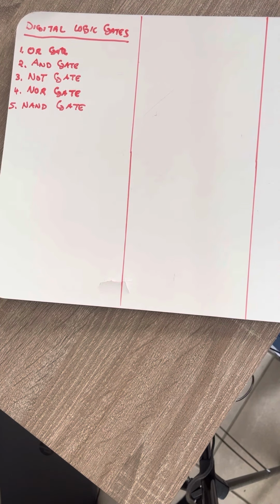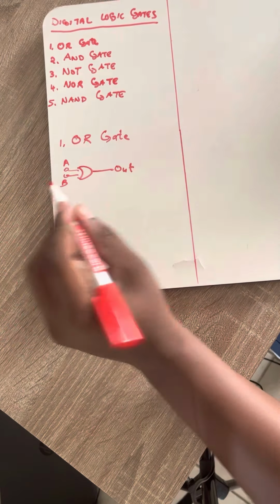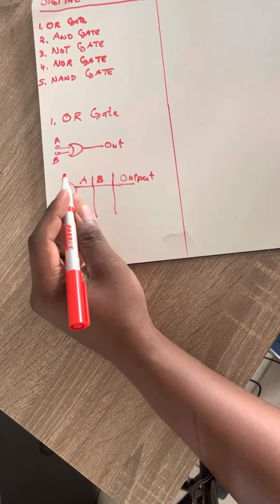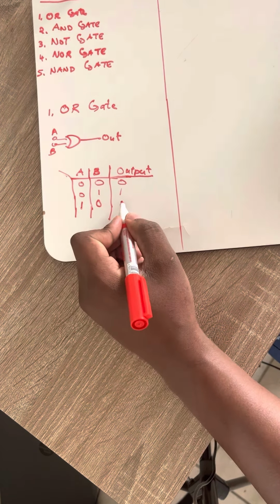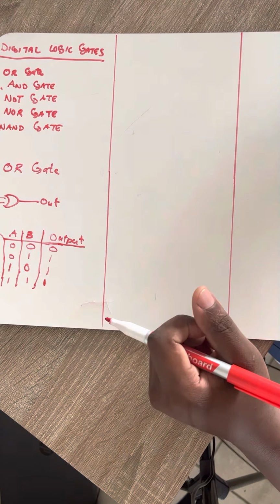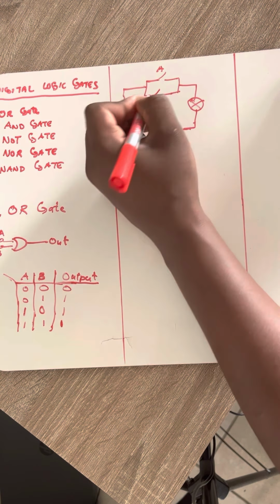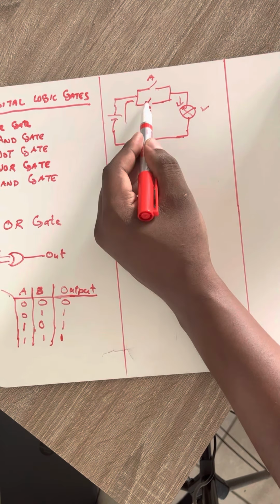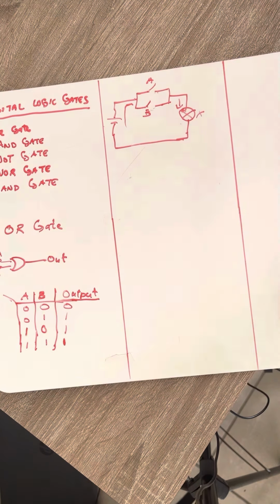Basic Logic Gate Function || OR Gate Function:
Basic Logic gate of an OR gate with electrical circuit logical representation as two parallel switches represents an OR gate. Truth Table of an OR gate shown.